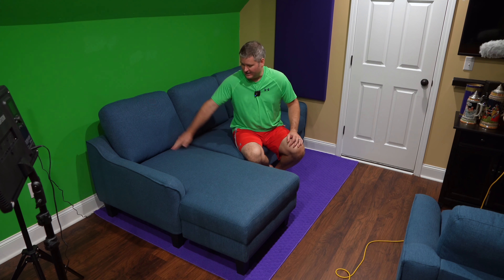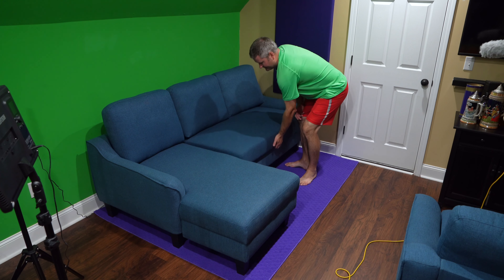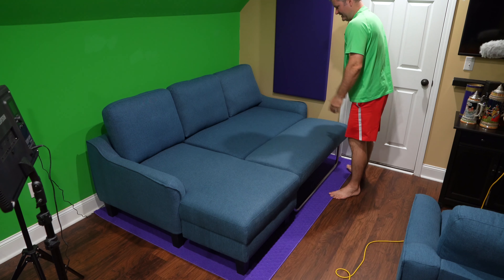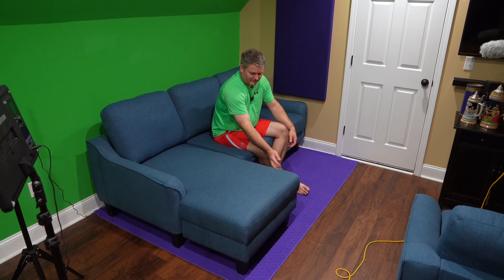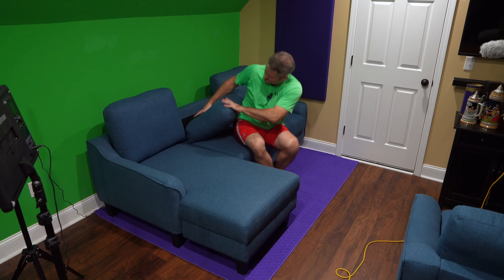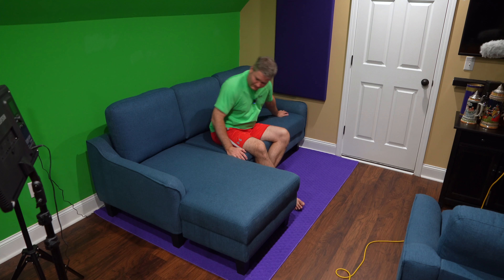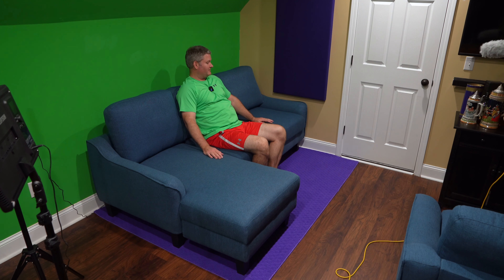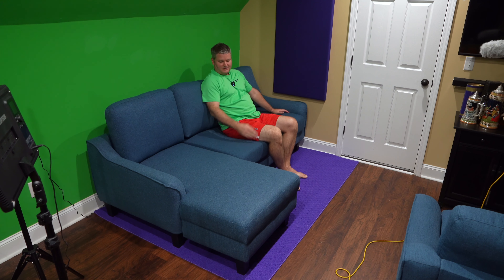Ashley Jarreau Sofa Chaise Sleeper Review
This is the Ashley Jarreau Sofa Chaise Sleeper Sofa. Unlike most sleeper sofas, this sleeper sofa does not have the uncomfortable mattress with springs that folds out. Instead, this sleeper sofa has a small and padded section that pulls out alongside the chaise to create a comfortable bed. This sleeper sofa is super comfortable! I'm 6'2" and can sleep comfortably without my head or feet touching the armrests. To be as comfortable and large as it is, it doesn't consume a lot of space in my small office. I was originally shopping for futons but even the most expensive futons didn't come close to the quality and comfort of this. The fabric and build quality suggests that it will likely last a long time too! I'm very happy with my purchase decision.